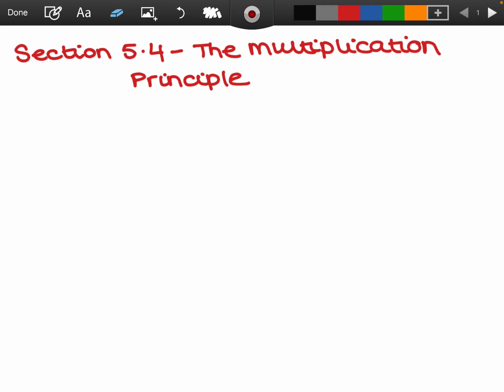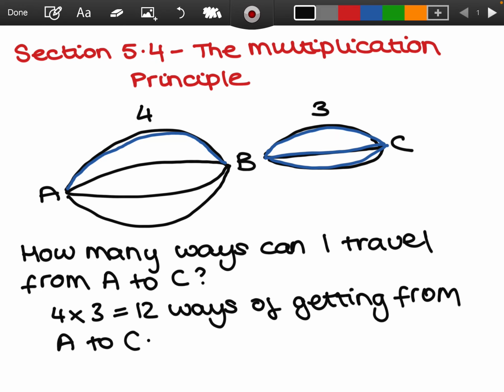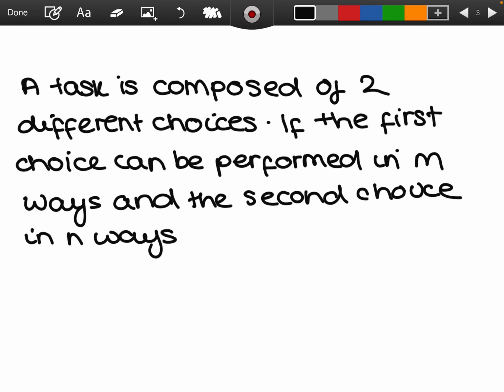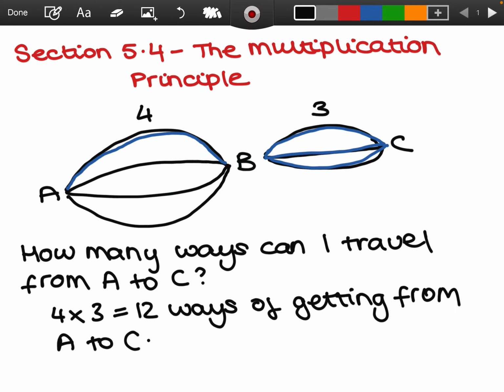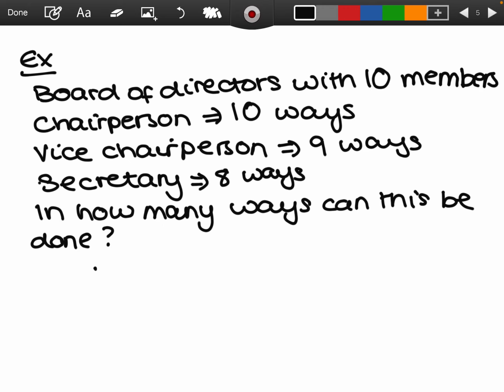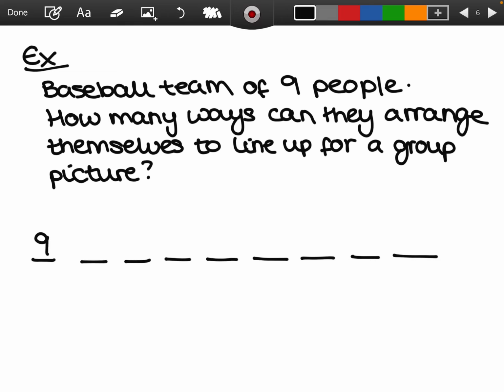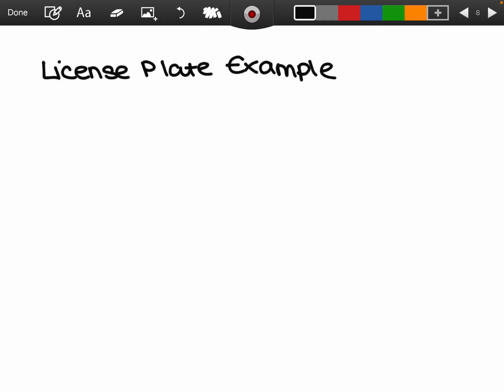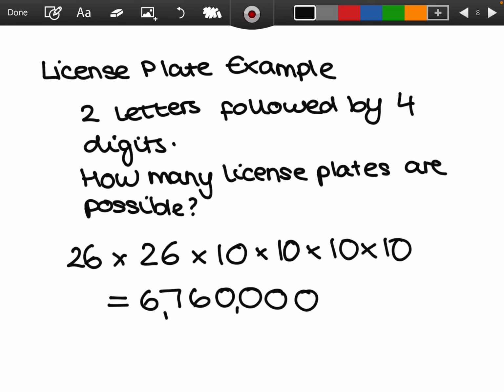MAT110 Section 5.4 - The Multiplication Principle